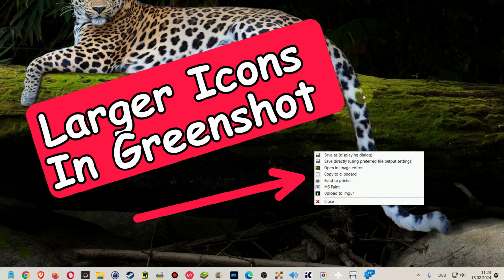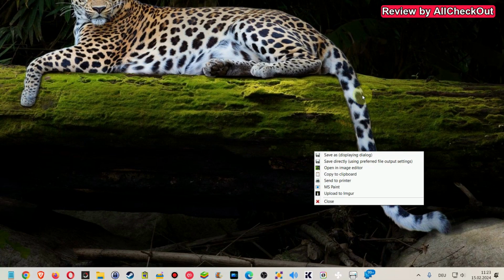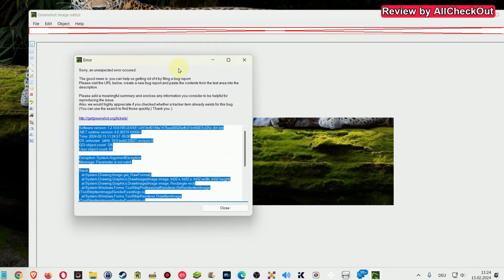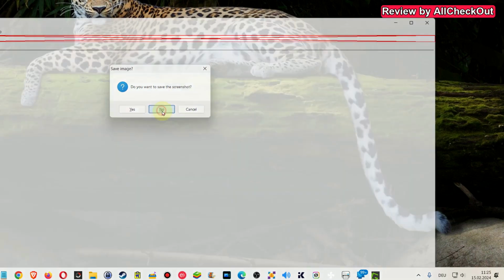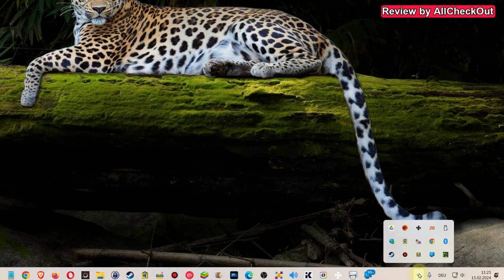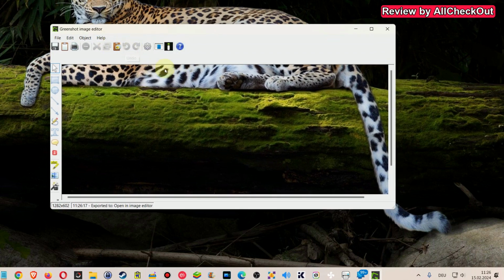How Make The Icons In Greenshot Larger (Error Solved: "Sorry, an unexpected Error Occurred")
In this video, we'll show you how to adjust icon size in Greenshot and troubleshoot the "Sorry, an unexpected error occurred" message.